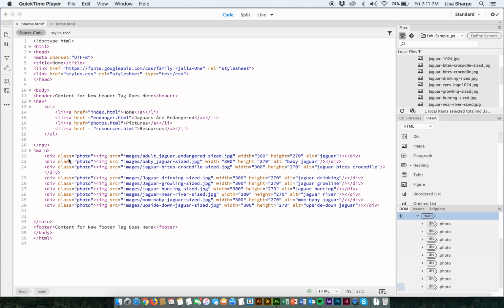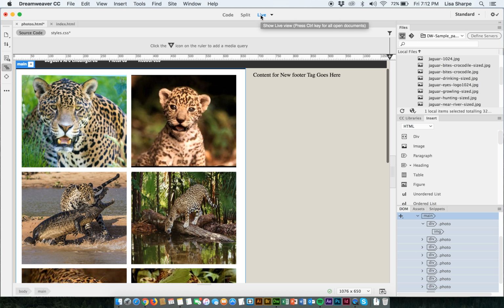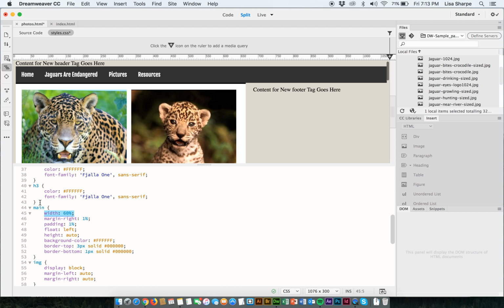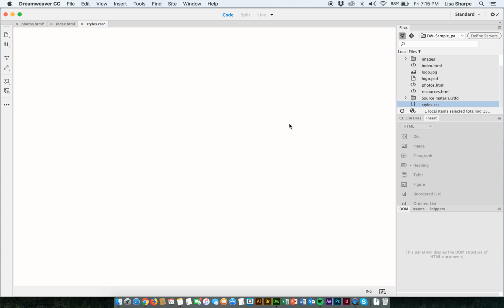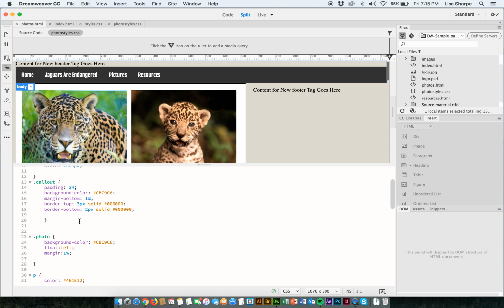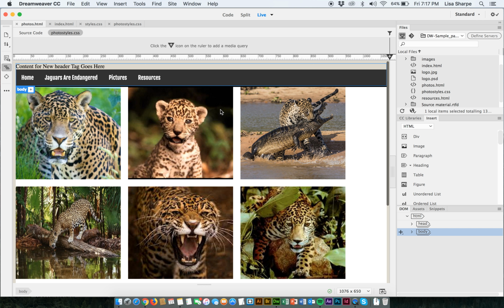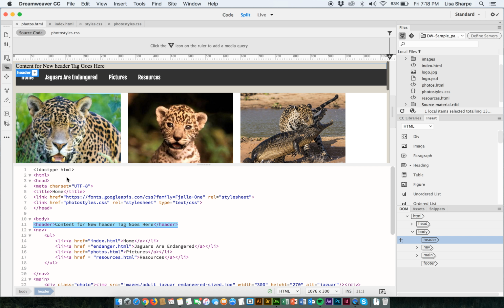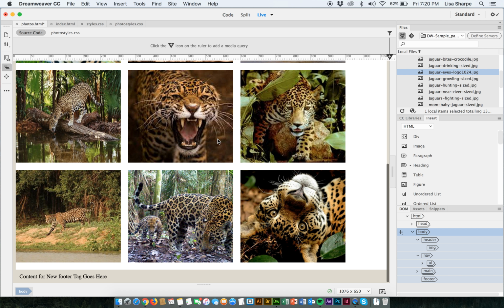DW4 2 photogrid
We create a 3x3 grid of photos using a new rule and a second CSS style sheet. Note that there are multiple ways to solve this problem, this is only one. I could have written a new class to replace the MAIN element style instead. Many ways, one result.